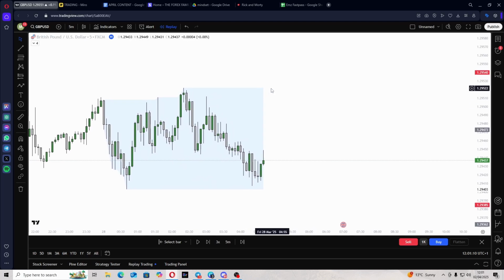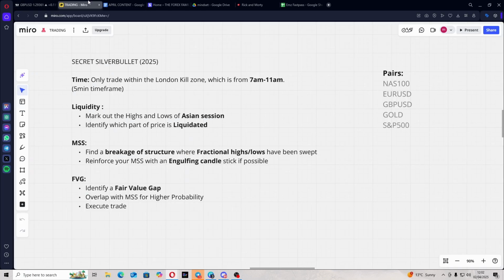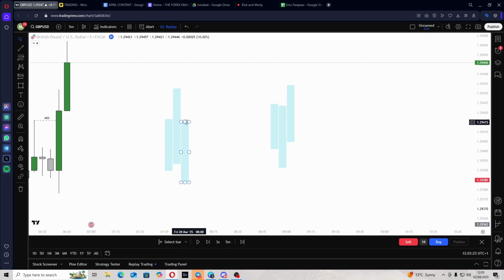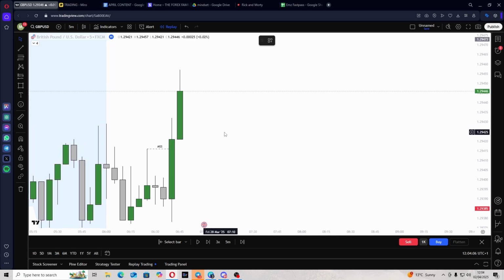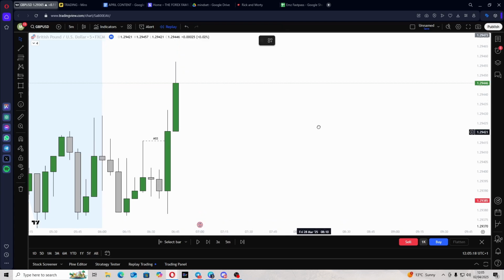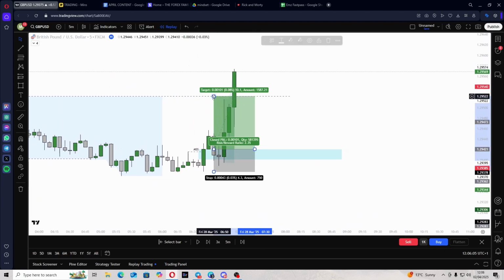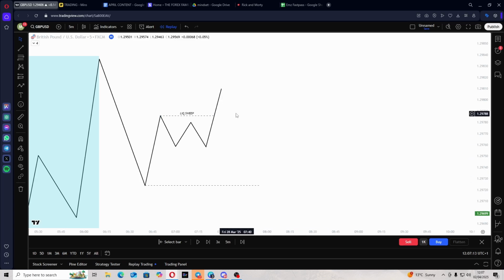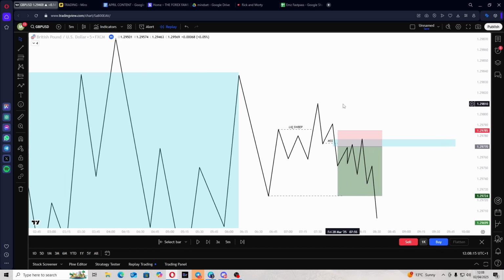The SILVERBULLET strategy - No daily BIAS fully explained